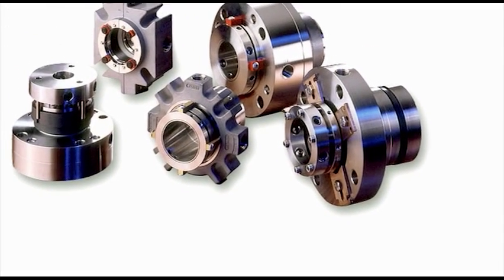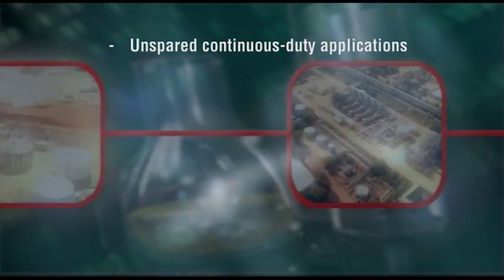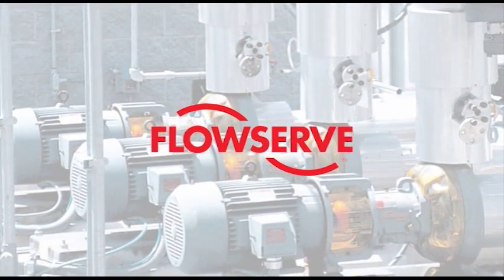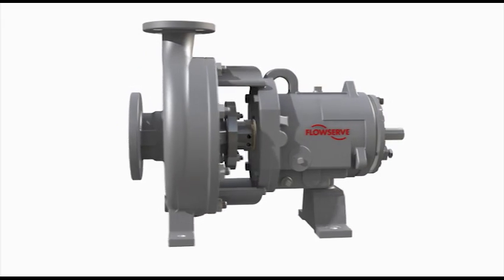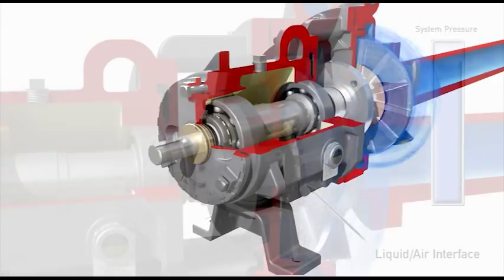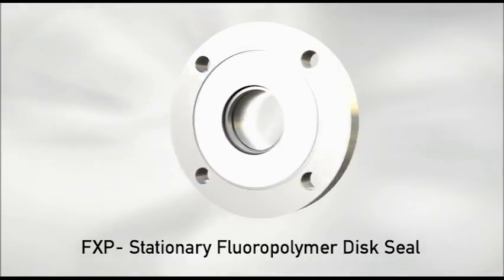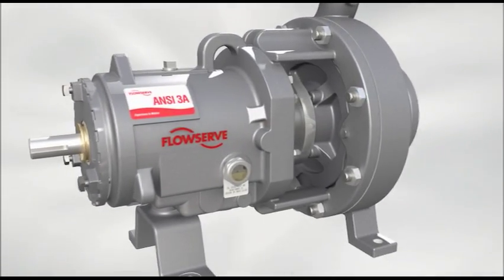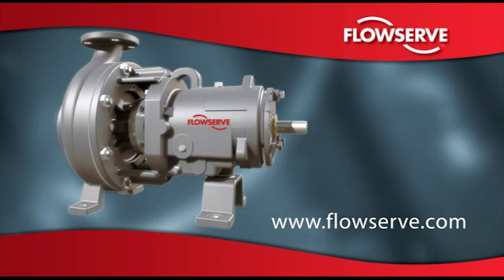Dynamic Sealing in Chemical Process Pumps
Flowserve Chemstar Repeller and the Mark 3™ Sealmatic pumps feature dynamic sealing technology, enabling pump operators to significantly reduce the total life cycle cost of process pumps in demanding services, such as:

•         Unspared continuous-duty applications, e.g., recirculation in starch conversion
•         Applications in which seal flush is undesirable, such as evaporator feed service and ethanol production
•         Hard-to-seal liquids — sodium hydroxide mineral acids, phosphoric acid and sulfuric acid, for instance
•         Liquids containing solids
•         Batch operations like tank unloading where run-dry conditions might exist